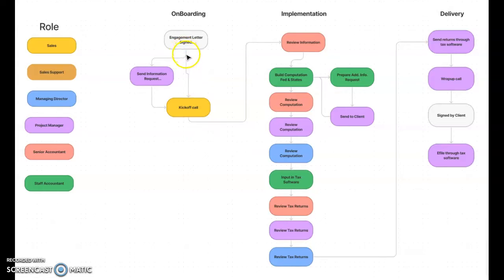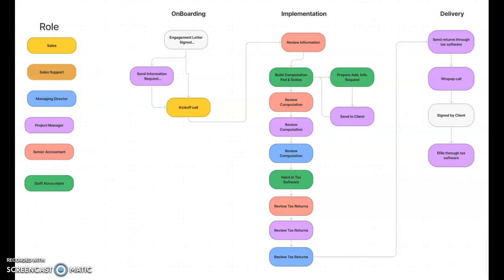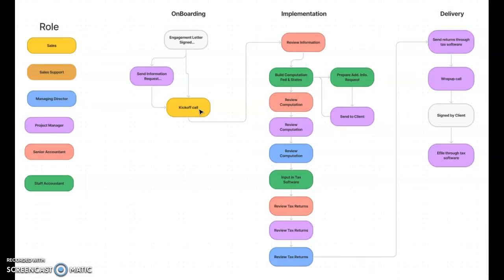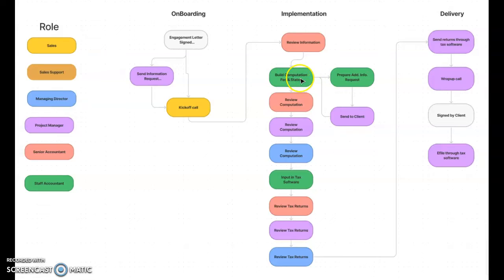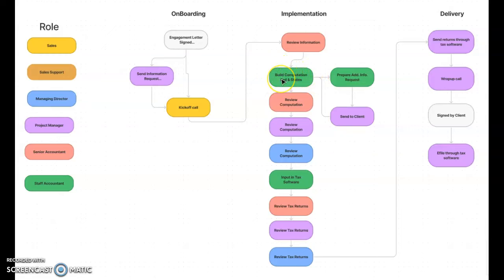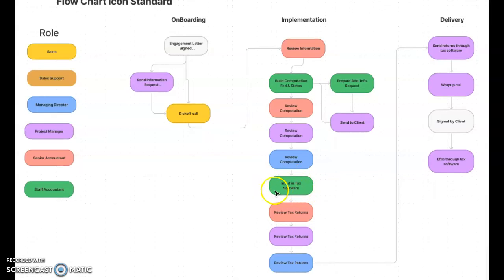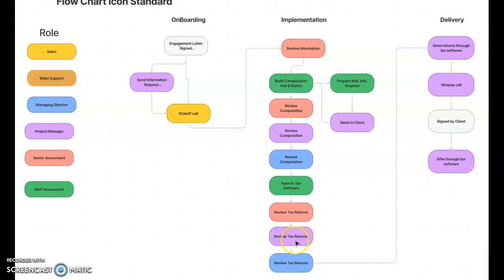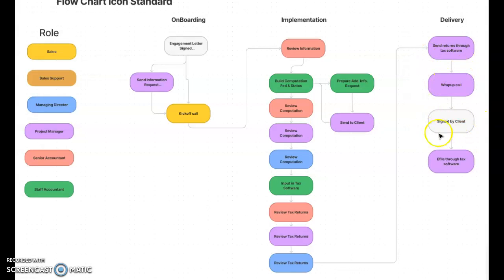Hito Tax Preparation Process Overview